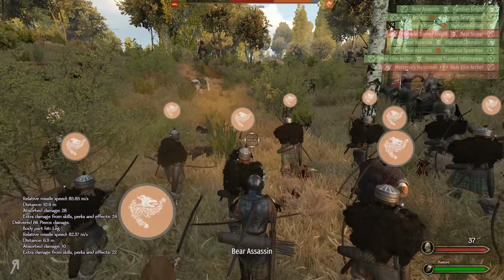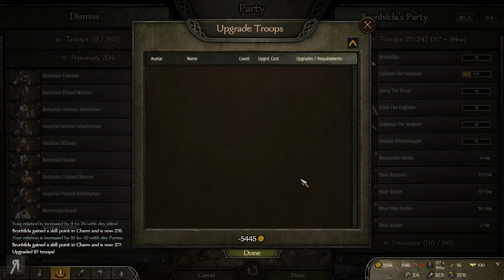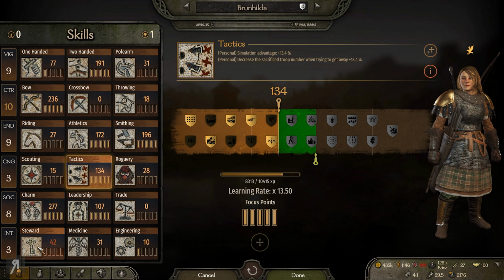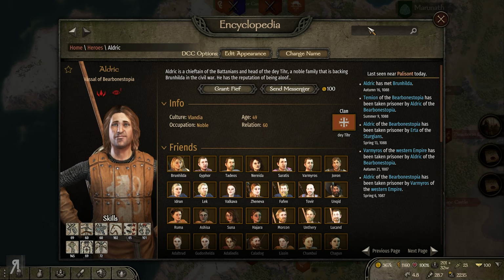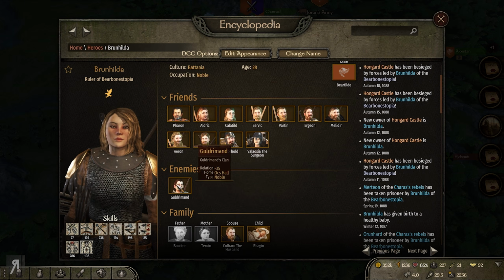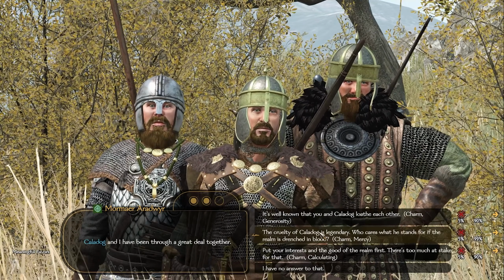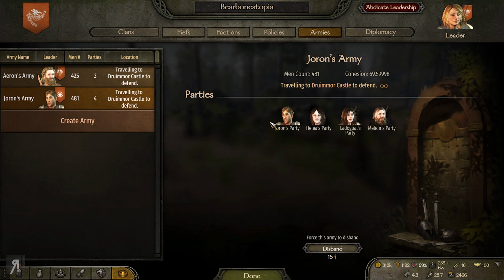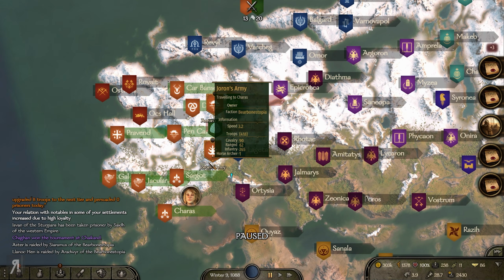(Unwinnable Battle?!) BANNERLORD MODDED Gameplay Let's Play Part 16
▶Do Not Buy Any of The Amazing Games I Recommend on my Nexus Store

0:00 - It's Unwinnable... Right?
11:16 - Perks
16:21 - Time To Consolidate
21:34 - Peace To War
24:49 - Intercepted
28:59 - The Bombardment

Native
SandBox Core
Sandbox
CustomBattle
StoryMode